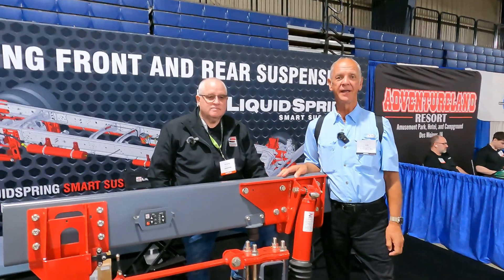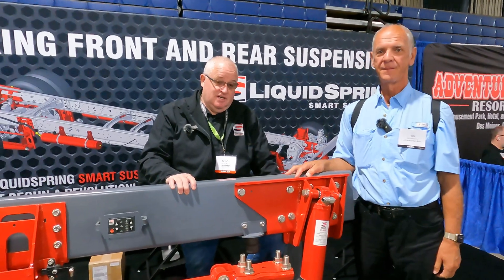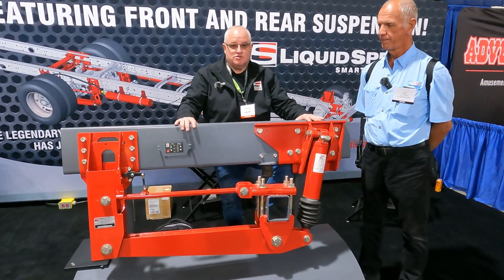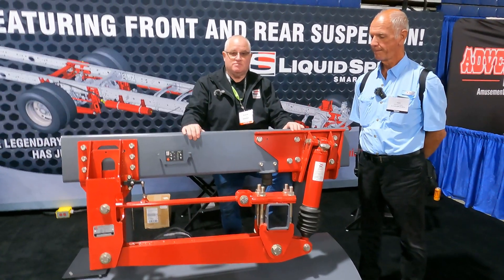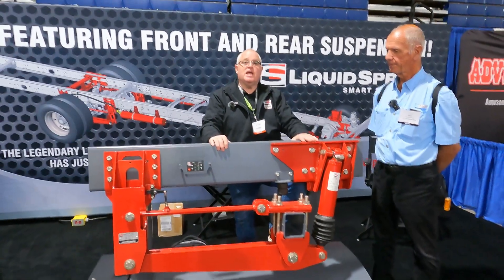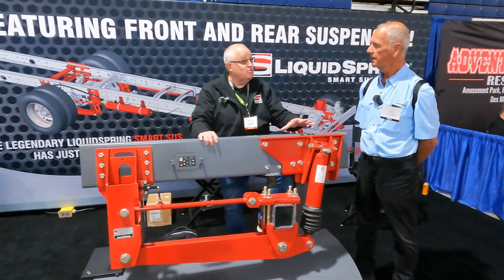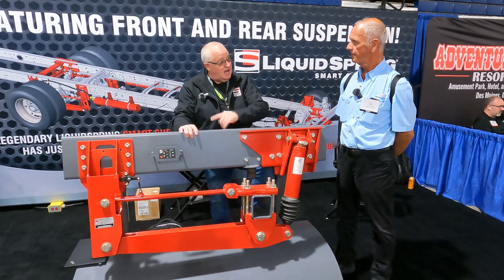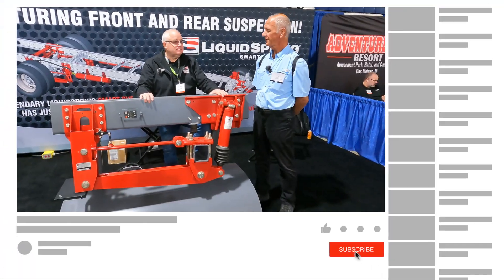Replace your leaf springs with liquid springs.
This was a product at the Tampa RV super show for 2023. I caught my attention of how you can remove the leaf springs off a Ford 53 chassis and replace it with this great design, which should improve the ride as good as a diesel pusher, or even better for a gas driven RV.